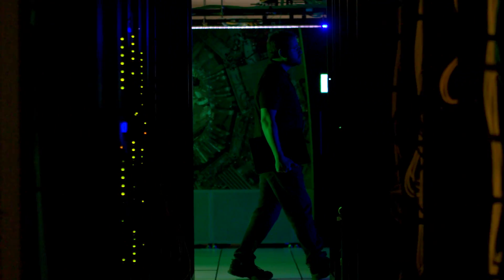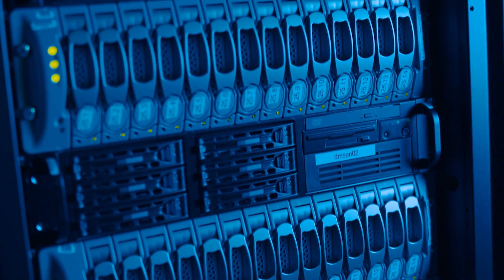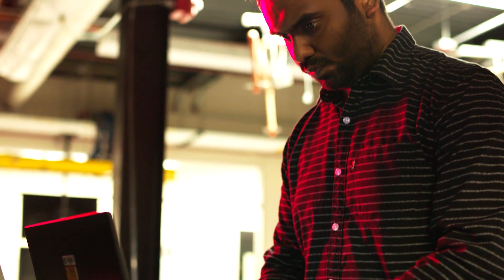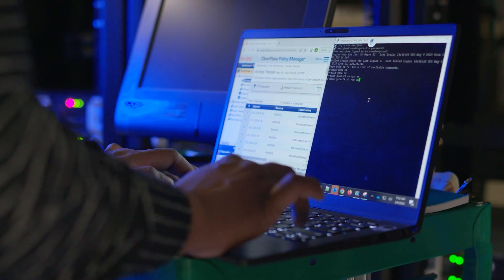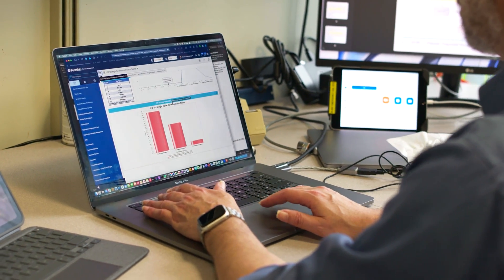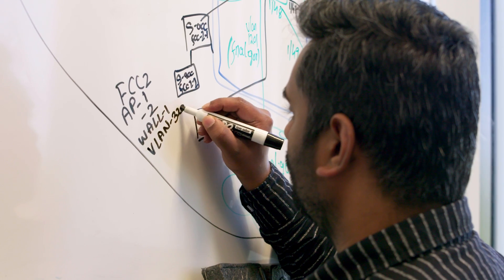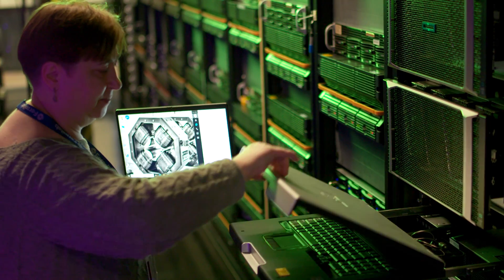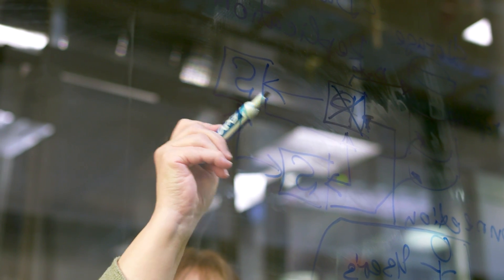Information Technology at Fermilab | Behind the Science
As America’s premier particle physics and accelerator laboratory, Fermilab has demanding needs to stay on the forefront of science and technology.

The Information Technology Division at Fermilab is the centralized hub for IT at the lab supporting our science and business needs. They deploy and maintain thousands of hardware devices, numerous on-premises and cloud applications and a world-class network and computing infrastructure to keep our business systems and experiments running smoothly. This allows our colleagues to stay focused on Fermilab’s mission to uncover the mysteries of matter, energy, space and time.

We’ll go behind the scenes with members of the team to explore how IT solves problems in support of advancing Fermilab’s mission every day.